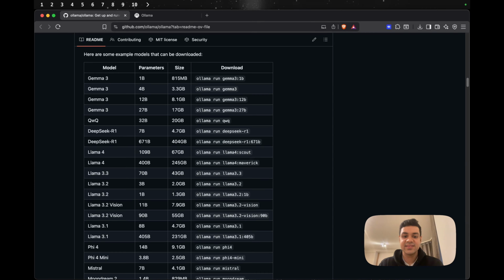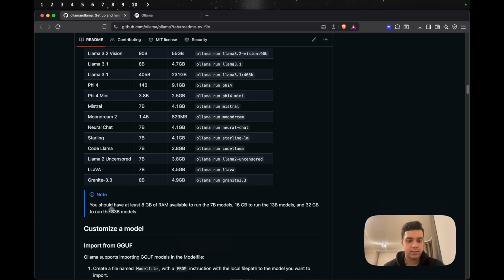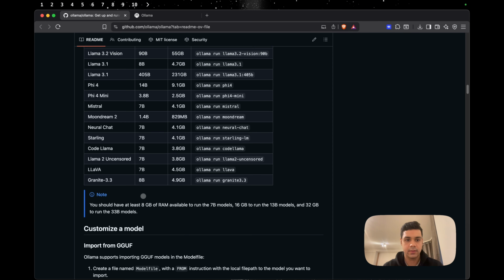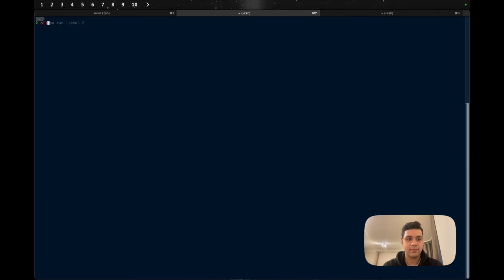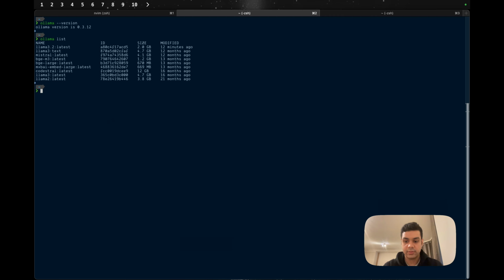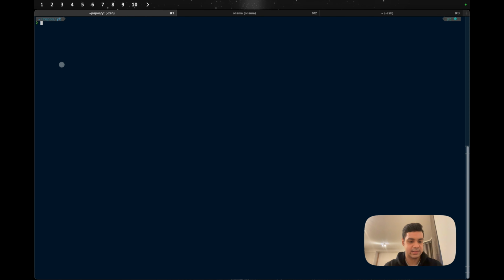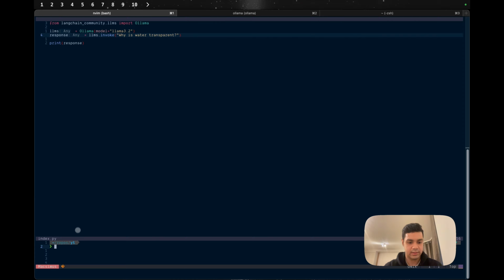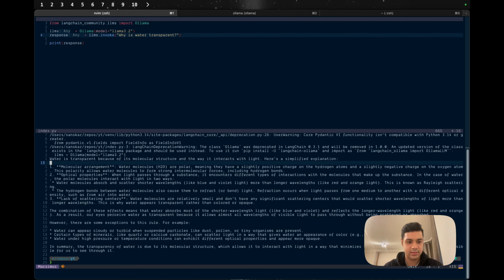Run AI Models Locally (in under 5 minutes)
I’ll be making more videos like this. Drop suggestions for what you want to learn next.